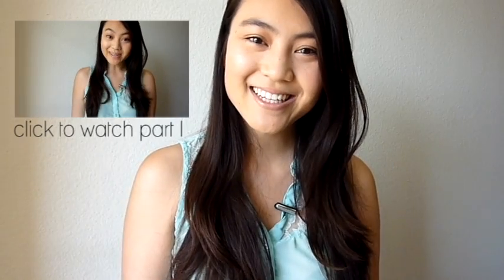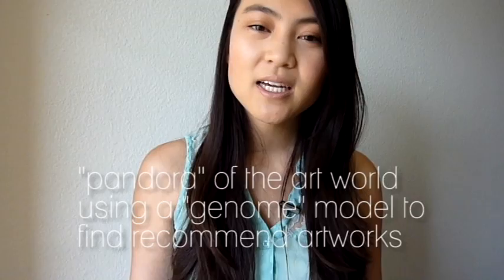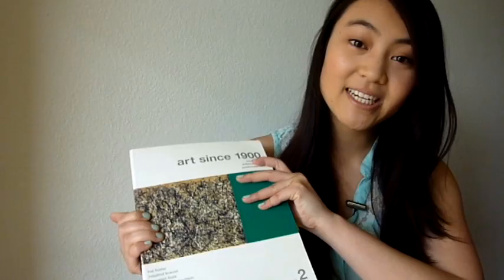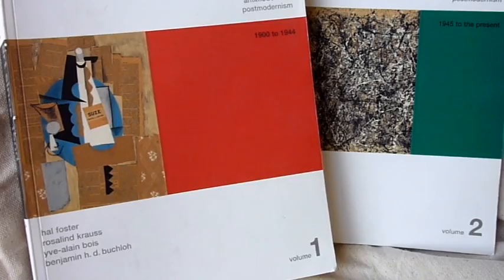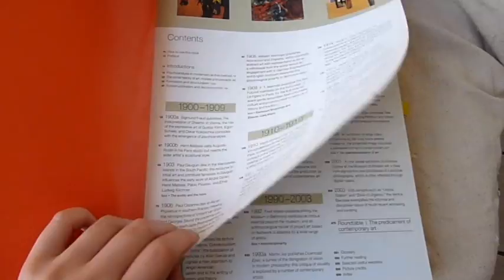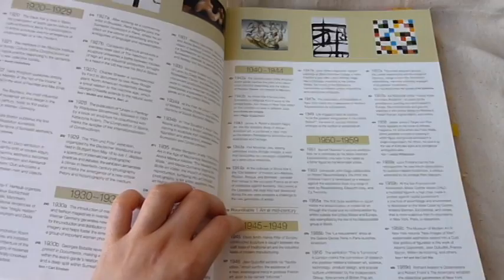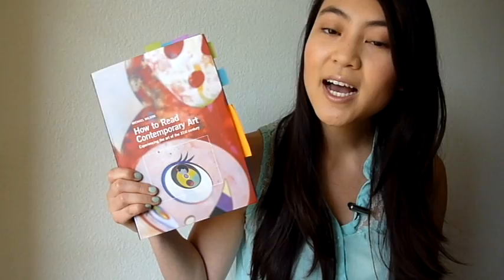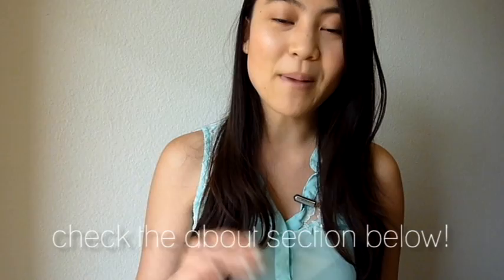How to learn about Contemporary Art (Part 2/2) Resources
Mentioned:
Art Since 1900 Vol1
What are you Looking at by Will Gompertz
How to Read Contemporary Art by Michael Wilson

Sorry for the wonky hair, the fabric was clingy and I had no idea.

Let’s Connect!